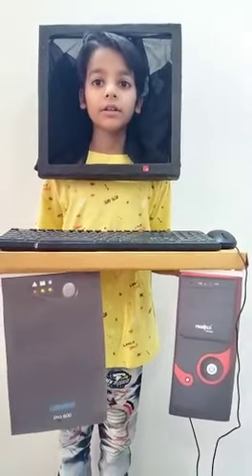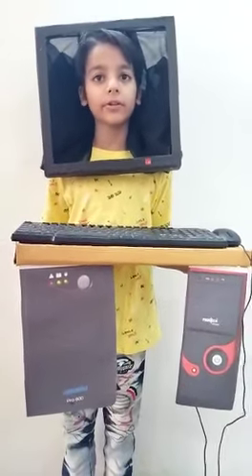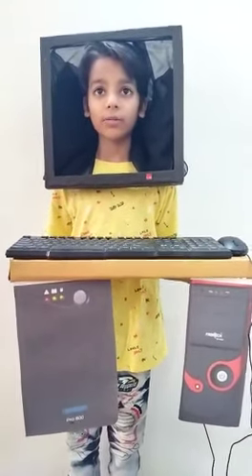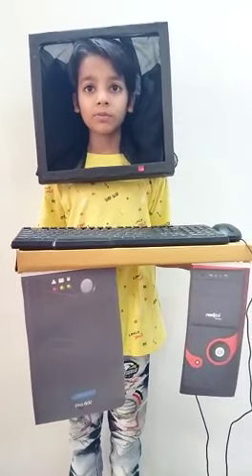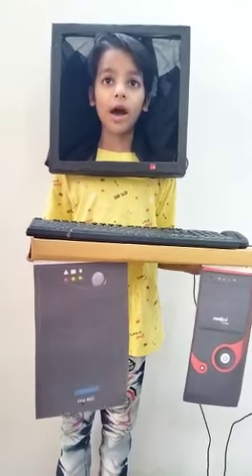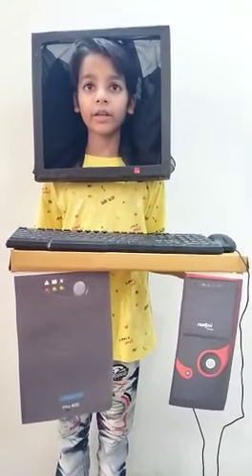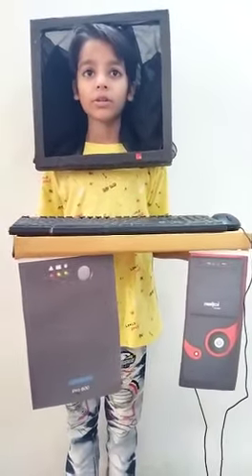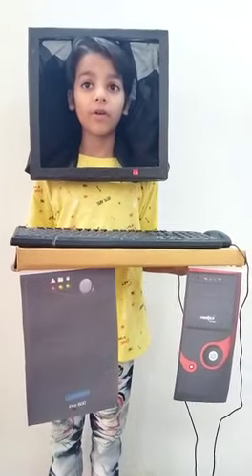Fancy dress Competition | Parts of the computer | shots fancydress officialmadhuragrawal #1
I hope 😀 you all, like 👍my video..